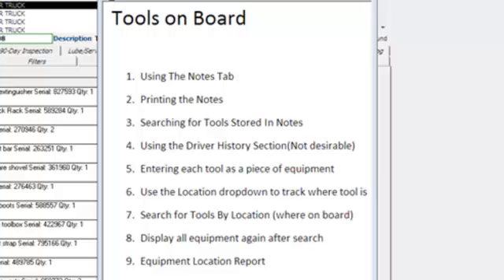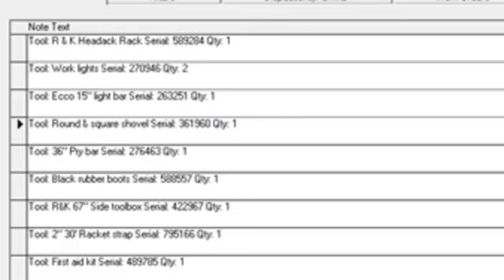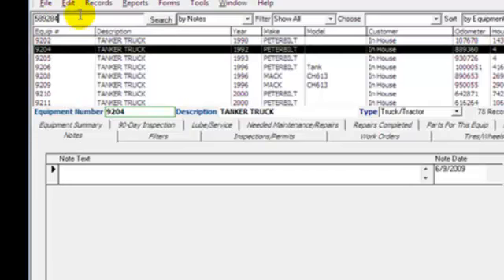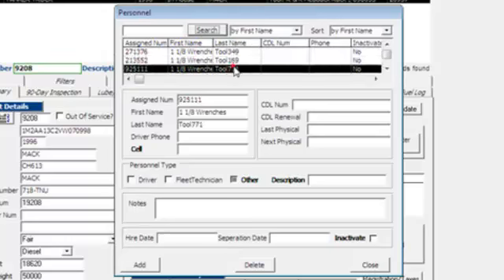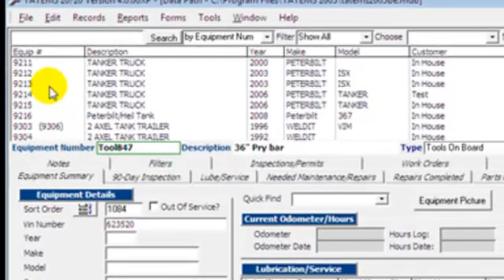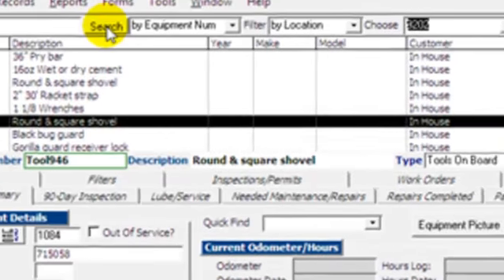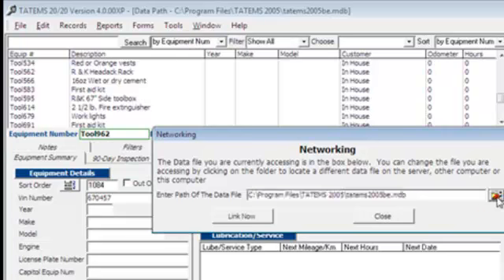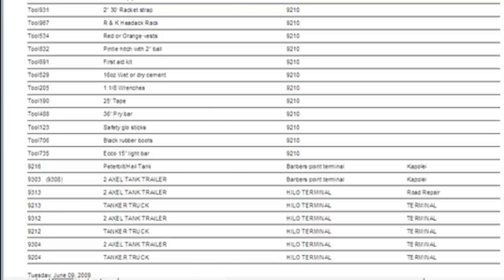How To Track Tools or Equipment on Board your truck with TATEMS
This video shows you a few ways you can track tools or equipment on board your truck or vehicle with TATEMS Maintenance Software